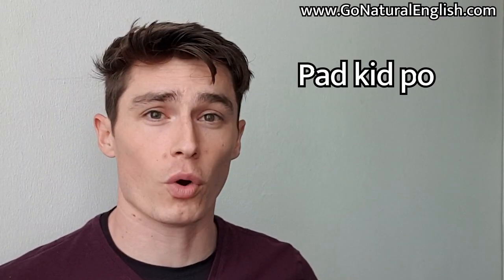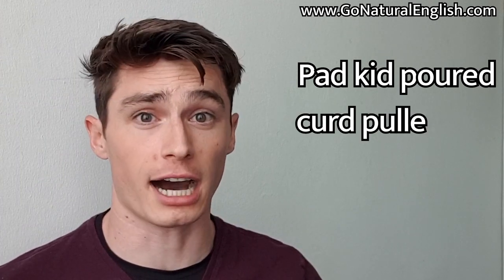English Tongue Twisters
🔔 𝑷𝒍𝒆𝒂𝒔𝒆 𝒓𝒆𝒂𝒅 𝒕𝒉𝒆 𝒇𝒖𝒍𝒍 𝒅𝒆𝒔𝒄𝒓𝒊𝒑𝒕𝒊𝒐𝒏 𝒇𝒐𝒓 𝒔𝒑𝒆𝒄𝒊𝒂𝒍 𝒐𝒇𝒇𝒆𝒓𝒔 𝒂𝒏𝒅 𝒍𝒊𝒏𝒌𝒔
📣 Sign up to our private email list for exclusive videos and English speaking tips

Can you say these English tongue twisters? Tongue twisters are like exercises for speaking English that help trains you to speak English clearly!

I’ve put together 10 tongue twisters of all levels that you can use to help expand your vocabulary, practice pronunciation, practice different sounds, and overall improve your English fluency! This is great for beginner, intermediate, or advanced English speaking.

And make sure you watch the entire video...because I’ve included the scientifically proven World’s Most Difficult tongue twister!

📗[Time stamps]
0:00 - Introduction
1:40 - #1 “How much wood would a woodchuck chuck if a woodchuck could chuck wood?”
3:17 - #2 “Silly Sally sells sea shells by the sea shore”
4:02 - #3 “Peter Piper picked a peck of pickled peppers”
5:11 - #4 “World war whirlpool”
6:47 - #5 “Boy gargoyle, girl gargoyle”
7:48 - #6 “Eleven benevolent elephants”
9:14 - #7 “Good blood, bad blood”
9:55 - #8 "Toy boat"
10:45 - #9 “The seething sea ceaseth and thus the seething sea sufficeth us”
12:25 - #10 “Pad kid poured curd pulled cod”

📢𝐉𝐨𝐢𝐧 𝐭𝐡𝐞 𝐆𝐨𝐍𝐚𝐭𝐮𝐫𝐚𝐥𝐄𝐧𝐠𝐥𝐢𝐬𝐡 𝐄𝐧𝐠𝐥𝐢𝐬𝐡 𝐒𝐩𝐞𝐚𝐤𝐞𝐫𝐬 𝐂𝐨𝐦𝐦𝐮𝐧𝐢𝐭𝐲

Hi, welcome to Go Natural English. Here you’ll find English teachers who are passionate about helping you to achieve your life goals including confidence and fluency in English.

Go Natural English is the best place for learning English online. we offer online courses that will help you to speak English with confidence and improve all your English skills in listening, speaking, reading and writing. With books and courses at Go Natural English, no time will be wasted. With our courses, you can start right away—learn immediately without needing to search for another online English course.
Are you ready to learn and practice your English? See how to learn English with us, 100% online!